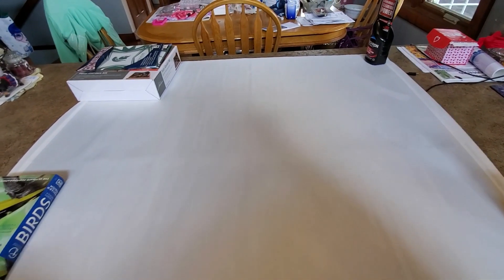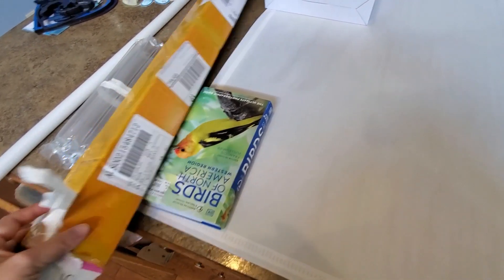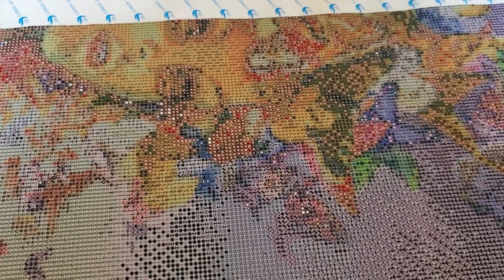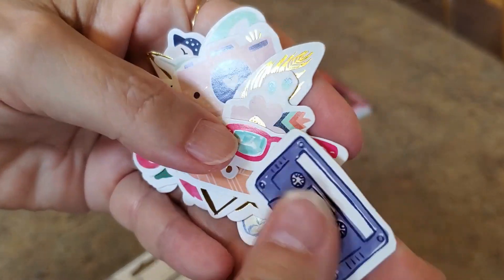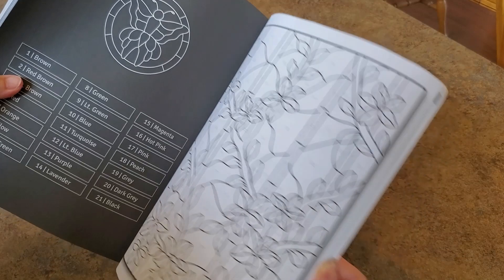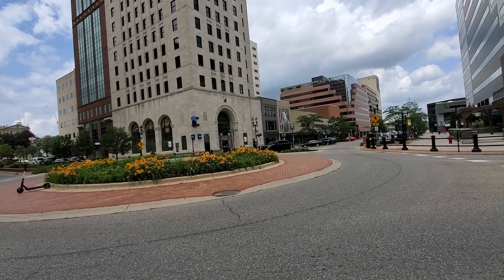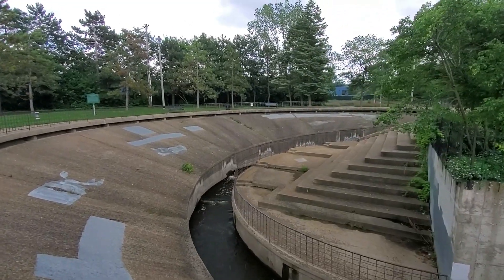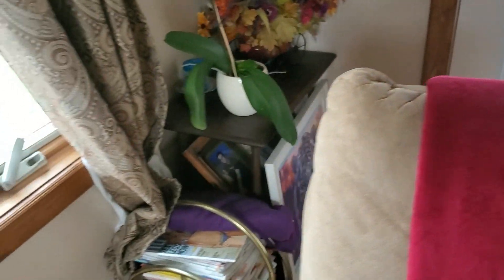Crafty Vlog What's Been Going On